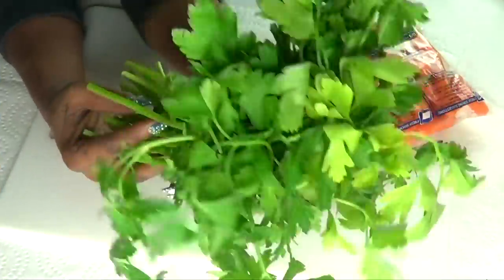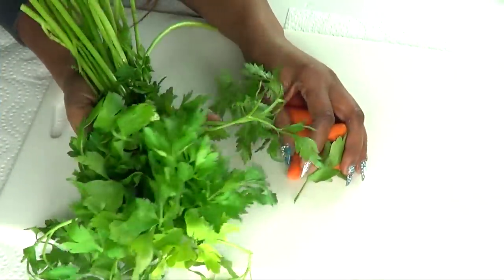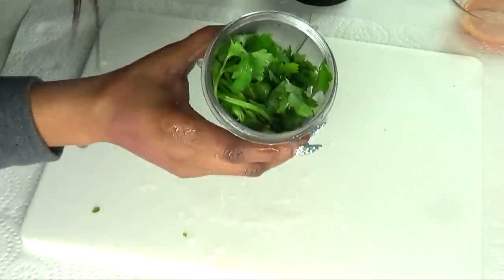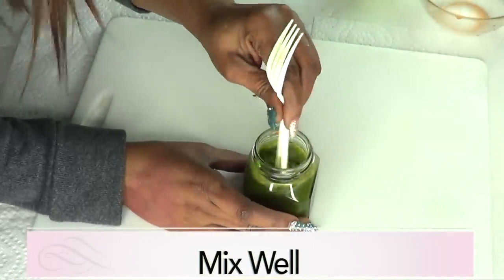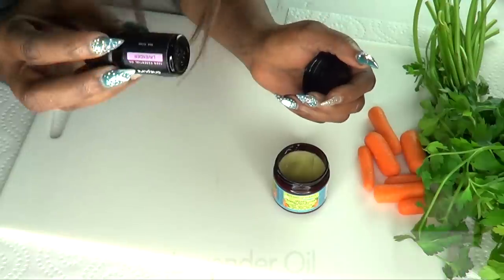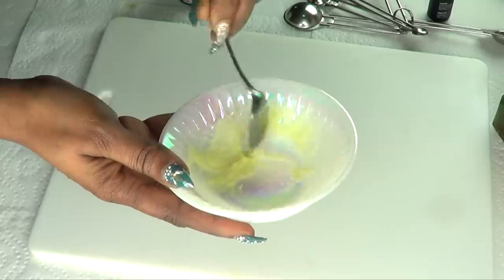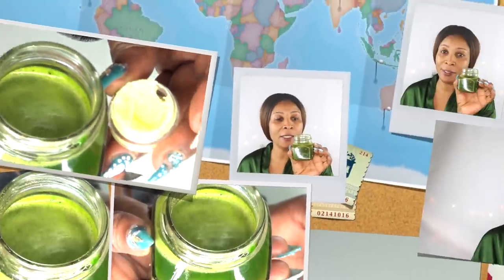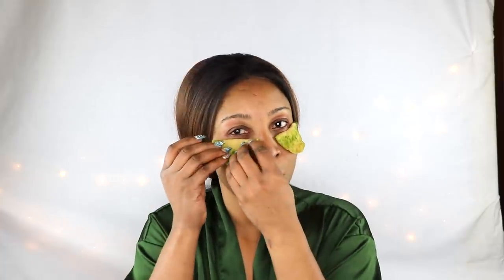2 STEPS TO GET RID OF PUFFY EYES DRY UNDER EYES, EYE BAGS AND DARK CIRCLES |Khichi Beauty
2 STEPS TO GET RID OF PUFFY EYES, DRY UNDER EYES, EYE BAGS, AND DARK CIRCLES.
In this video, II shared a 2 steps recipe, made from natural ingredients for eyes bags, puffy eyes, dark circles, and wrinkles.

PRODUCTS I ENJOY USING ON MY SKIN:
RETINOL CREAM
VITAMIN C. SERUM
ROSE HIP OIL
CARROT SEED BUTTER
JOJOBA OIL
VITAMIN E. OIL
ALOE VERA GEL
COCONUT OIL
ALMOND OIL
FIRMING EYE CREAM
VEGETABLE GLYCERINE

Khichibeauty